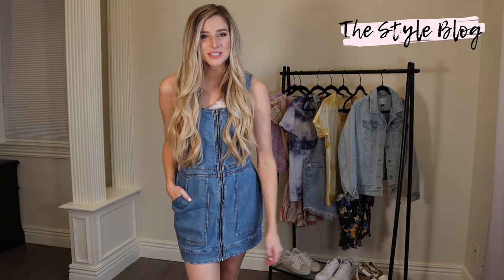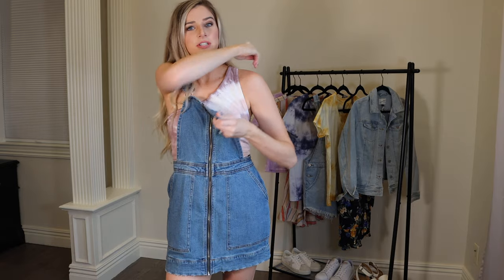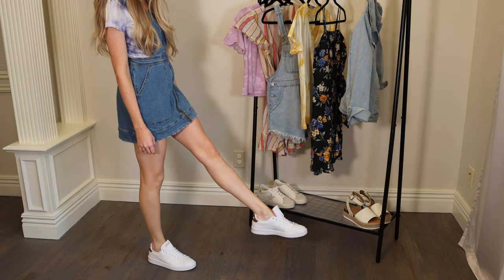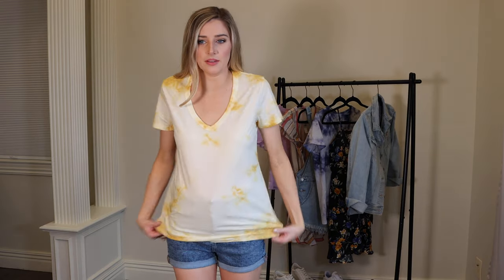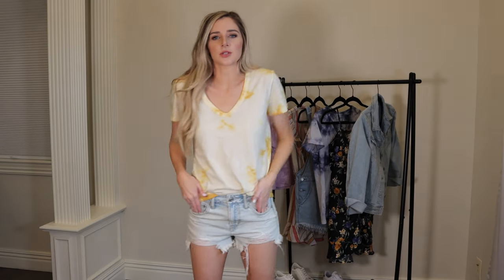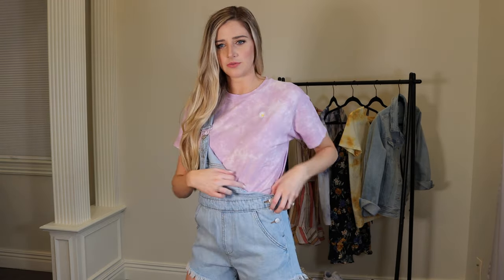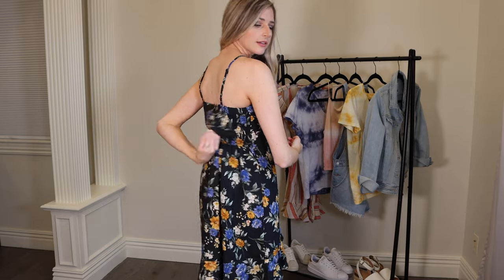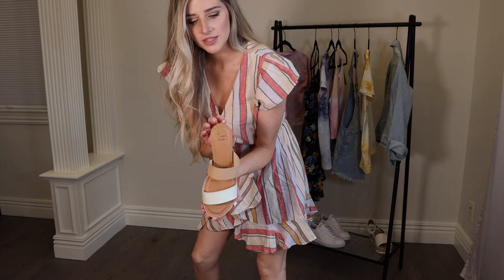SPRING/SUMMER FASHION HAUL/TRY ON | AFFORDABLE finds from Target, Amazon, American Eagle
I try on super affordable spring & summer staples & show you how to make outfits with the latest trends (tie dye, denim on denim, wrap dresses, sunglass chains, sneakers with everything). I bought all of these inexpensive fashion finds at Target, Amazon, & American Eagle (all are currently available for purchase online). For reference, I am 5'7", usually a size small in tops, normally a size 25/26/2 in bottoms, & between an 8.5 & 9 shoe.

0:00 Products in video (in order of appearance)
• 00:56 Target jean jumper/pinafore (S, Medium Wash)
• 1:42 AE one shoulder tie dye top (S, Purple)
• 2:07 Target tan & white flat 2-strap sandals (8.5, White)
• 2:35 Target Universal Thread light jean jacket (XS, Light Wash)
• 3:10 Target tie dye v-neck (M, Blue)
• 3:18 Adidas Cloudform Advantage white sneakers (9, White/White/Copper Metallic- don't size down, if between sizes go up)
• 3:36 Steve Madden Philip white sneakers- Golden Goose dupe (9, White/White)
• 4:25 Target Wild Fable rolled shorts (2, Blue)
• 5:05 Target tie dye v-neck (S, Yellow/White)
• 5:44 Target Wild Fable acid wash mom shorts (2, Light Wash)
• 6:14 Amazon distressed soft/stretchy jean shorts (S, Blue- size down)
• 6:43 AE Tomgirl distressed light wash shorts (2, Light Destroy Wash)
• 7:17 Target light shortalls (XS, Light Wash- size down)
• 8:05 AE purple tie dye boxy crop top with embroidered flower (S, Purple)
• 8:40 Target tie dye cropped tube top (S, Pink/Blue)
• 9:09 AE high neck soft bungee strap tank (S, Pink)
• 9:34 Target floral wrap dress (S, Black)
• 10:22 Amazon wedge espadrille sandal (8.5, off white)
• 10:40 AE pink striped wrap dress (S, Multi)
• 11:40 Amazon gold pearl/shells sunglasses strap chain

•My Sunglasses (Gold/Gold Polarized)
•Earrings I'm wearing
•Eyeshadow palette I'm wearing
•Lipstick I'm wearing (Petal)
•Nail polish I'm wearing (Cake Pop)